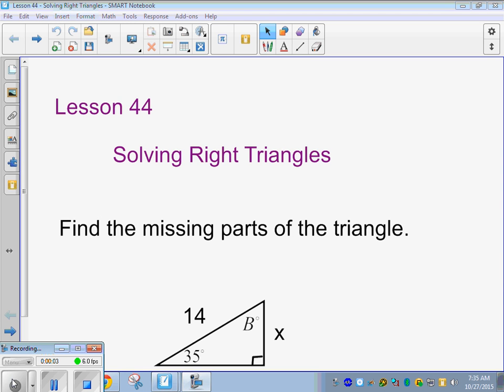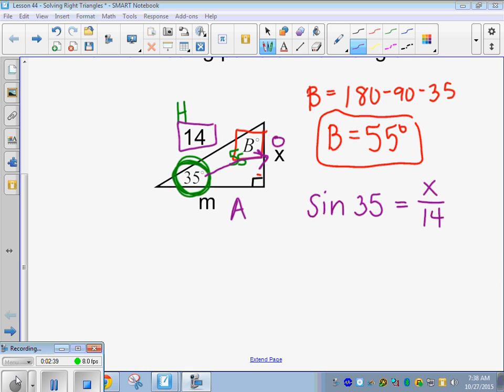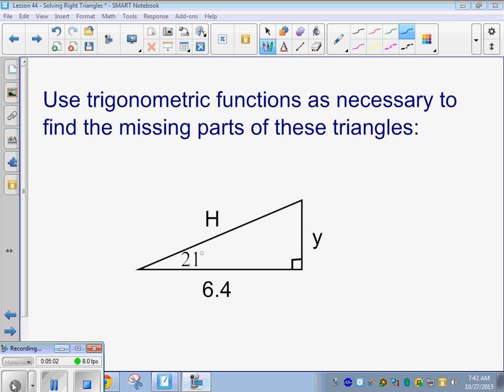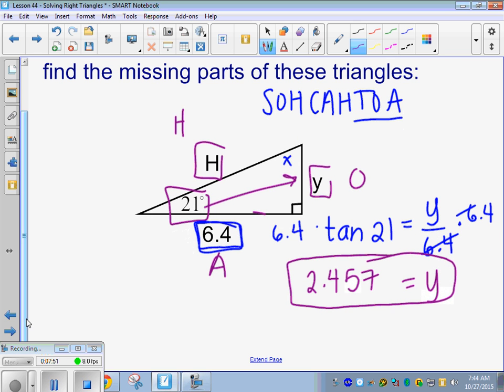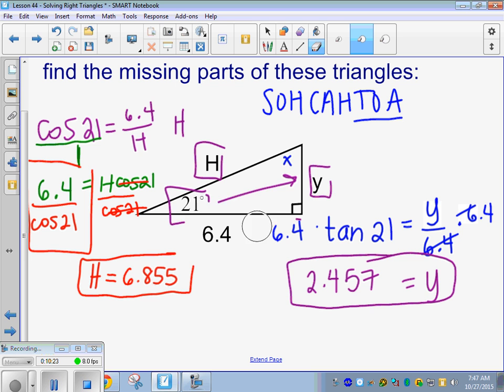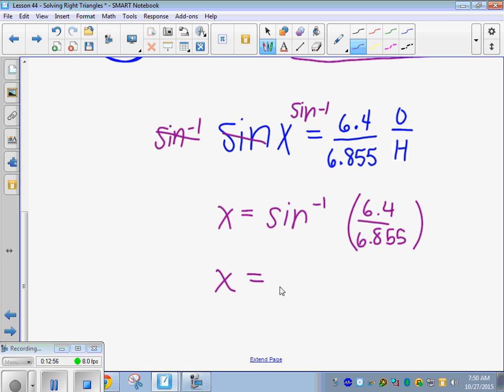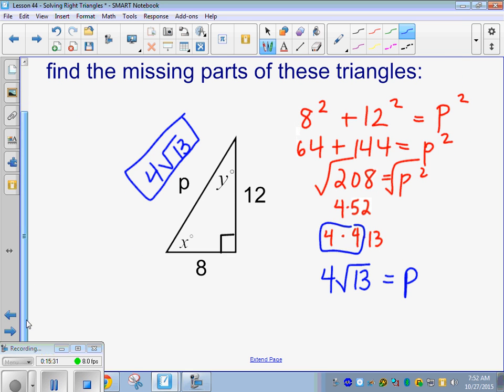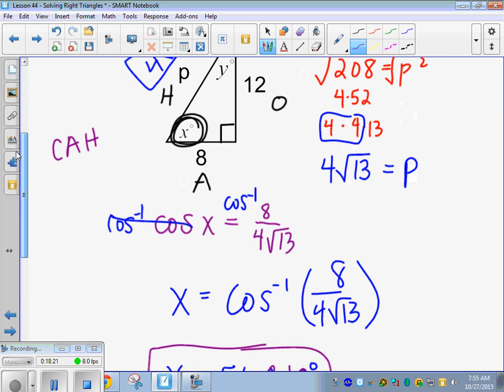Saxon Algebra 2 - Lesson 44 - Solving Right Triangles